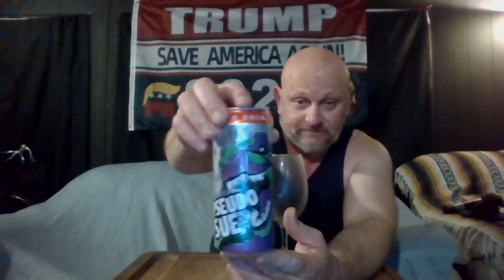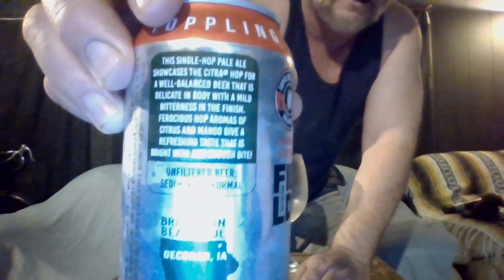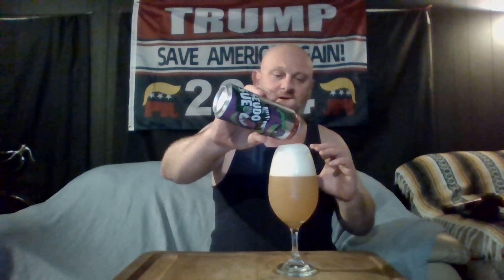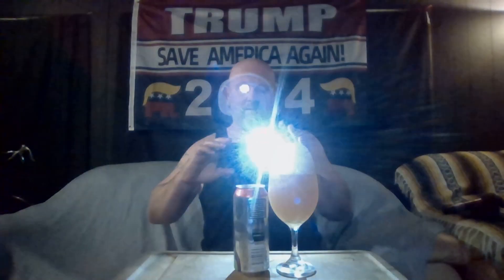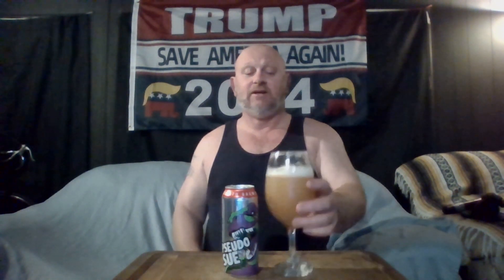Toppling Goliath Pseudo Sue Unfiltered Pale Ale Beer Review!